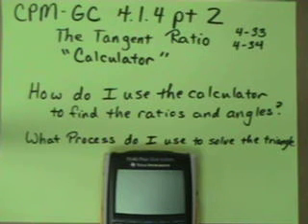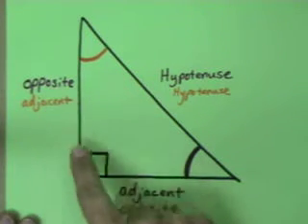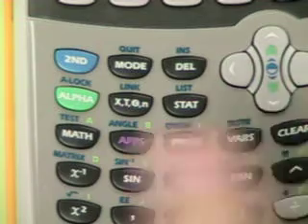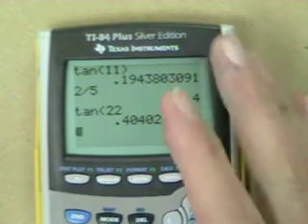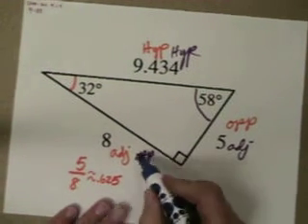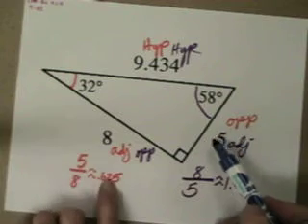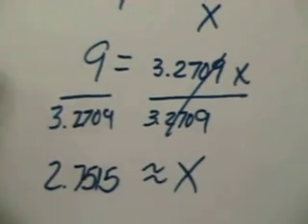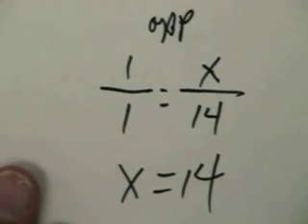GC 4.1.4 pt 2 The Tangent Ratio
Make the connection between the slope ratio and tangent ratio.  How to use a calculator to find the ratios and solve for sides.